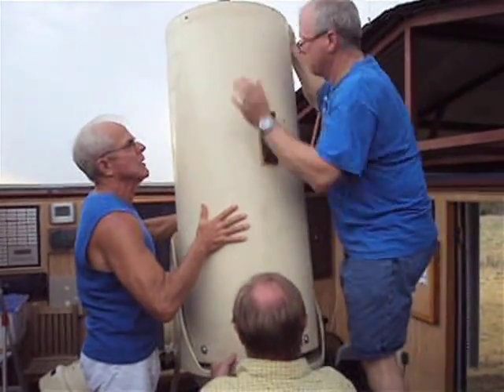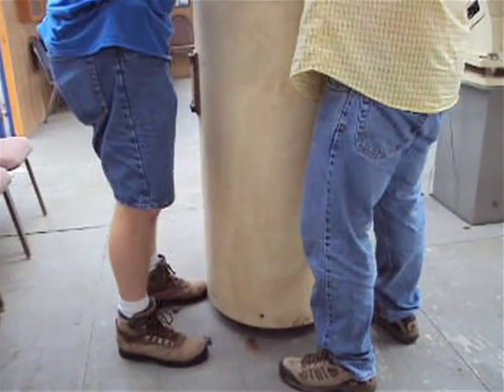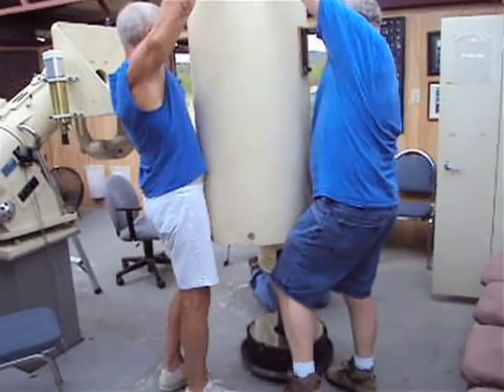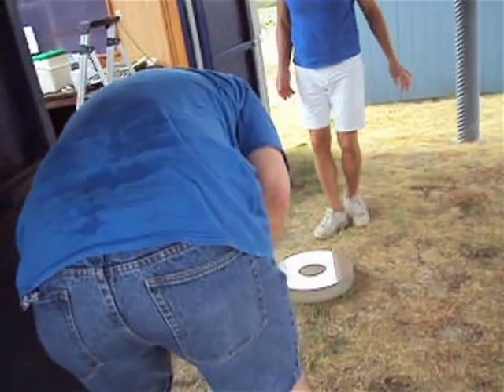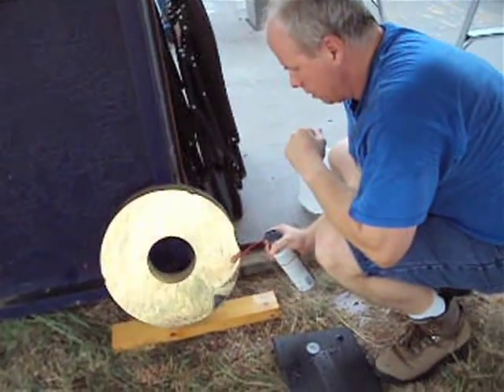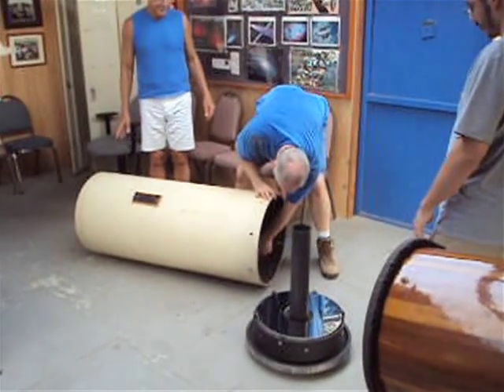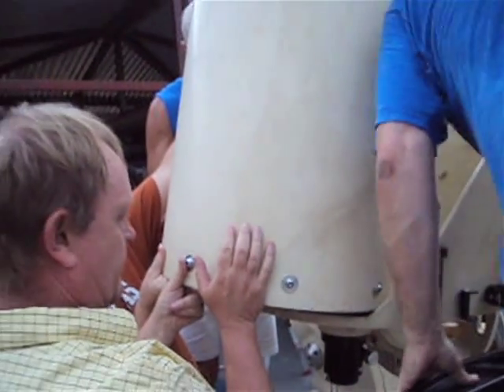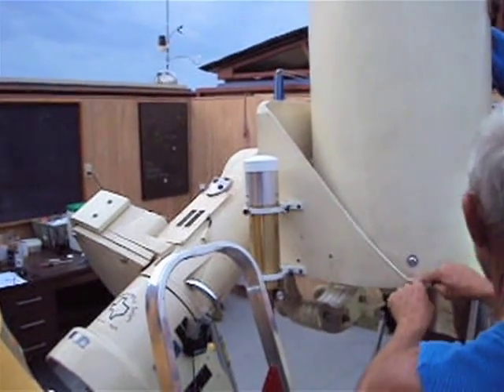Ealing mirror cleaning.mov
Eagle Eye Observatory Ealing Telescope primary mirror cleaning.